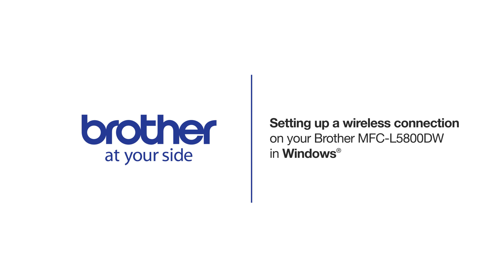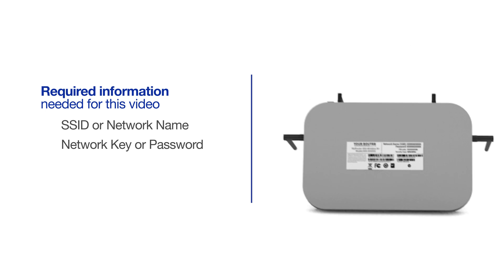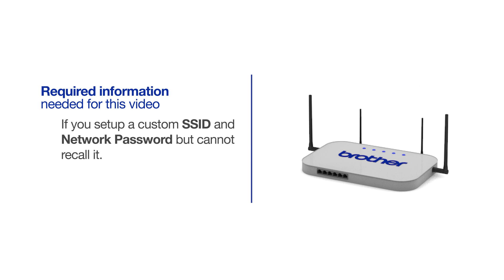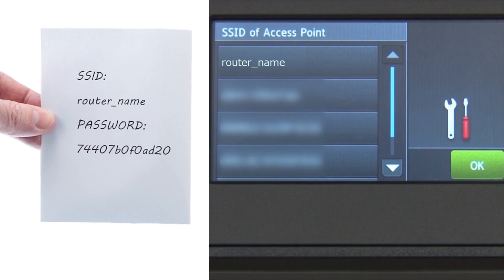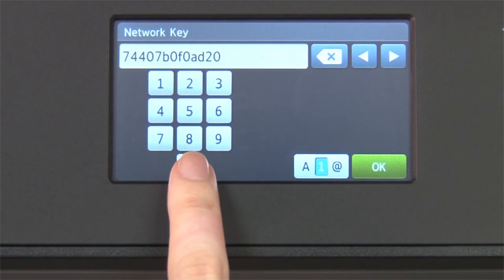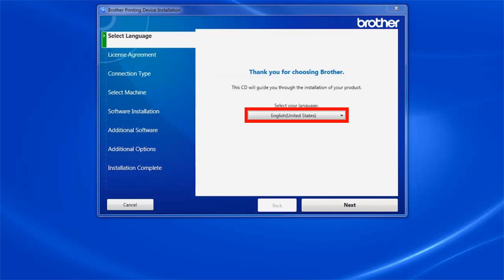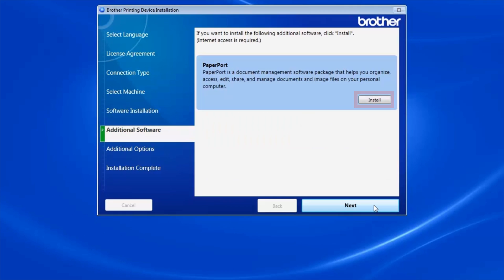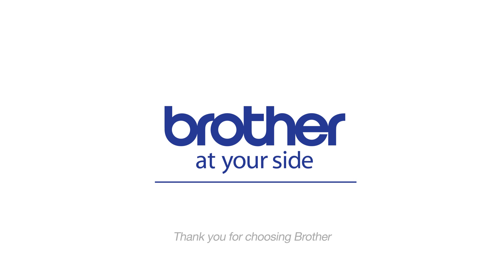MFCL5700DW MFCL5800DW MFCL5850DW wireless- Windows® Installation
Learn how to set up your Brother MFC-L5700DW, MFC-L5800DW, or MFC-L5850DW laser all-in-one printer on a wireless (wi fi) network.

Models covered:
Brother MFCL5700DW all-in-one
Brother MFCL5800DW all-in-one
Brother MFCL5850DW all-in-one

Quick Links / Table of Contents:
Models Covered 00:09
Required Information 00:19
Custom SSID and Network Key 00:47
Set up the Printer 01:03:00
Insert or Download the software 02:05
Running the Installer software 2:17
Register your machine 02:56

Transcript:
Welcome. Today we're going to walk through the wireless setup of your Brother MFCL5800DW monochrome laser printer. This video will cover multiple models and operating systems. Even though your machine may not match the model on the screen the overall process will be the same. (Covers MFC-L5700DW and MFC-L5850DW wireless setup too.)

You will need to gather some information about your wireless network in order to connect your machine. You'll need to know the SSID or network name of your router or access point and you'll need to know your network key or password. The default settings for your router or access point can be found on the equipment label.

If your SSID or network key contain both uppercase and lowercase letters be sure to record them as both of these credentials are case sensitive. You will also need administrator rights.

If you set up a custom SSID and network password and cannot recall this information please contact your router manufacturer.

Setup cannot be accomplished without this information.

Press "Network."

When WLAN enable appears on the LCD window press "Yes."

Select your SSID or network name from the list. Please note that if your network is set to hide the network name you will have to manually add that network name.

Press "Ok."

Insert the installation disk or download the full driver and software package Navigate to your installer file and double-click to begin installation.

Click "Next"

Customers also searched:
Brother MFC L5700DW wireless
Brother MFC L5800DW wireless
Brother MFC L5850DW wireless